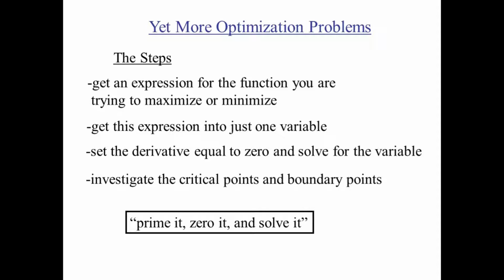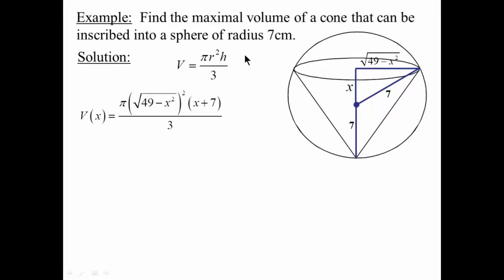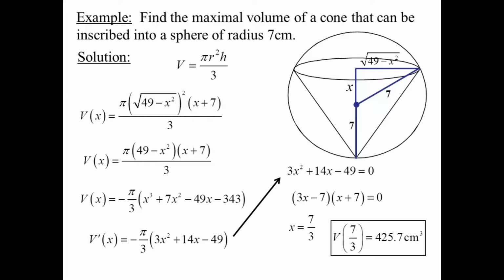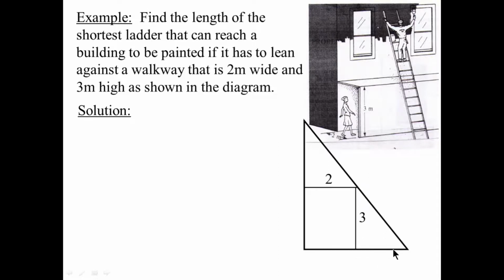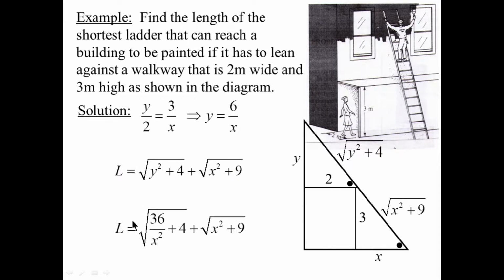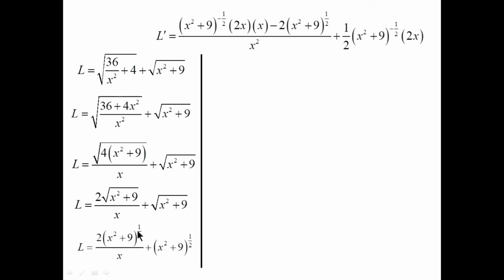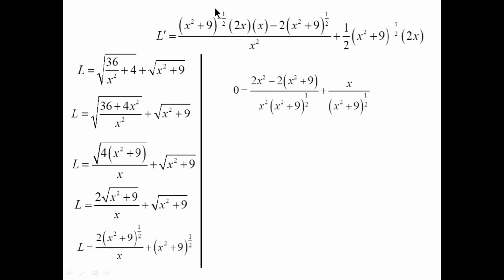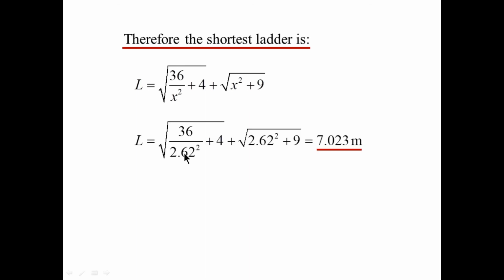Grade 12 Calculus: Yet Even MORE Optimization Problems